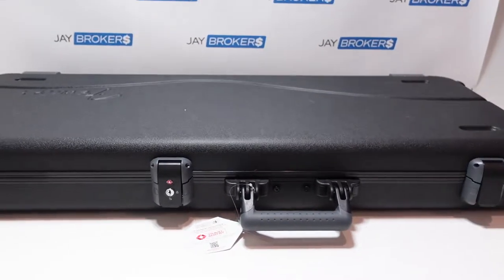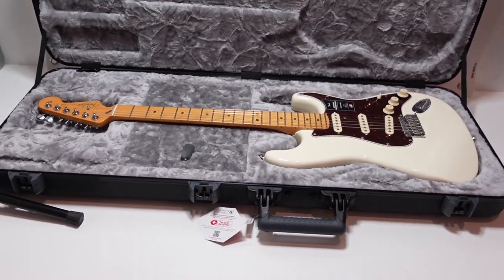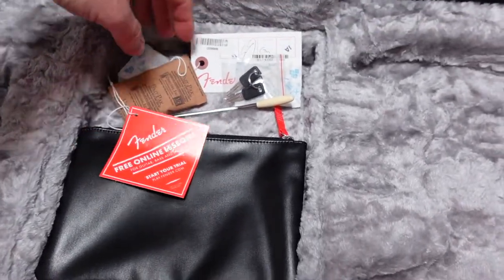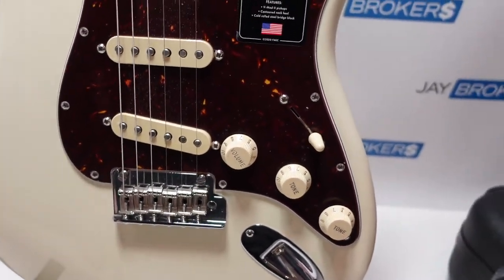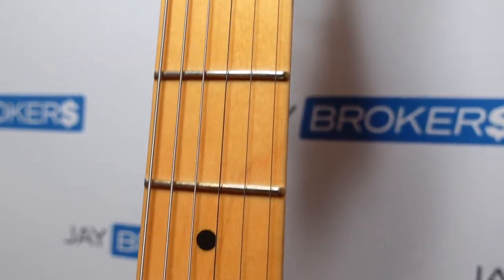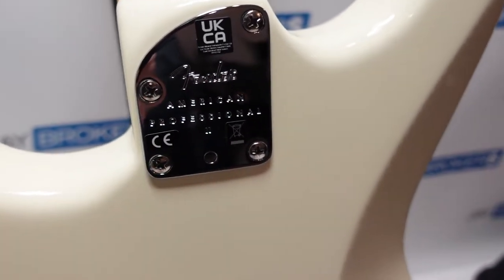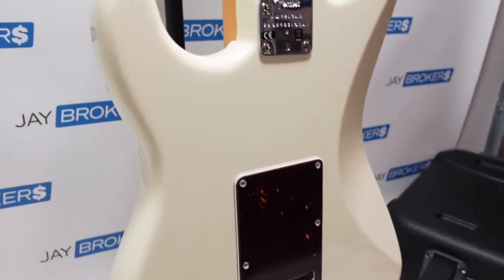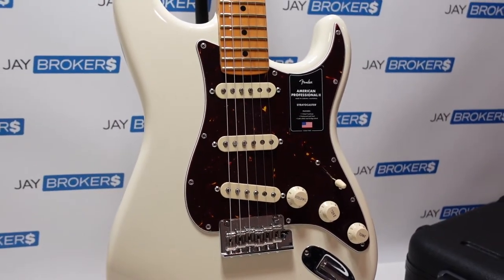Fender American Professional II Stratocaster Maple Olympic White 0113902705 Electric Guitar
Checkout this new arrival in the shop, Fender American Professional II Stratocaster. This one is featured in stunning Olympic White and appears to be almost new, still!

What do you like about the Fender American Professional II Stratocaster? What do you dislike?

Jay Brokers is a risk-free secondhand marketplace. Sell smartphones, laptops, tablets, cameras, watches, tools, guitars, and more. We make cash offers on just about anything worth over $100 that's easy to ship.